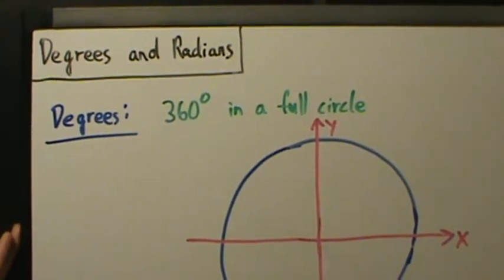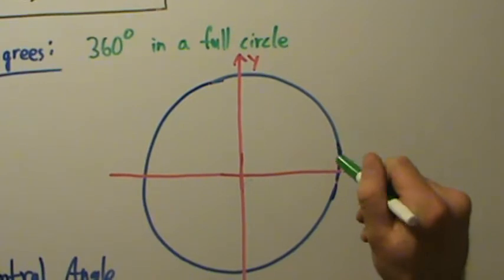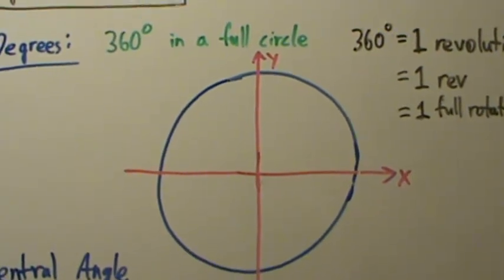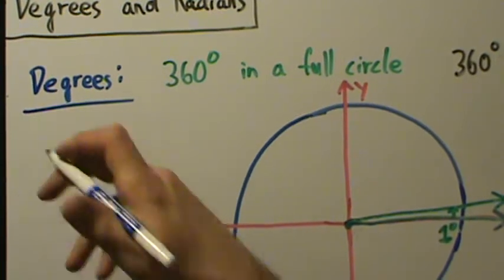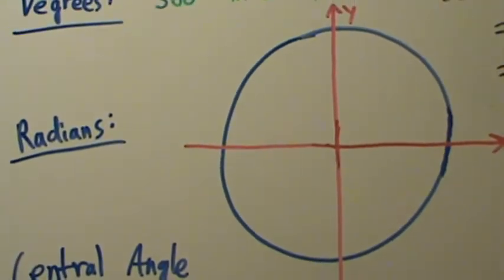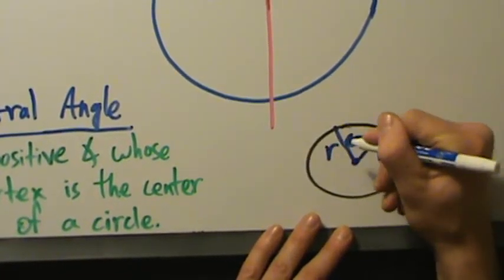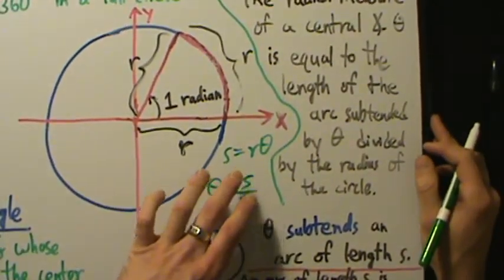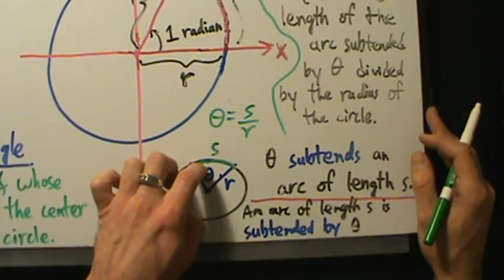Trigonometry - Foundations - What Are Degrees and Radians?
Definitions and notation for degrees and radians.  I didn't explicitly say it in the video, but it is custom to drop the unit notation ("rad" or "radian") for radian measurements, especially when it's clear from the context.